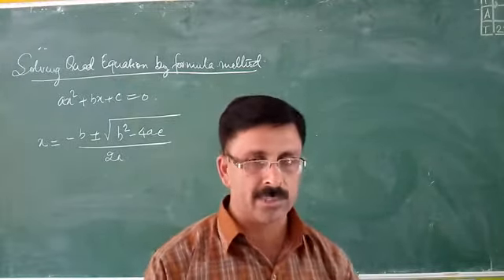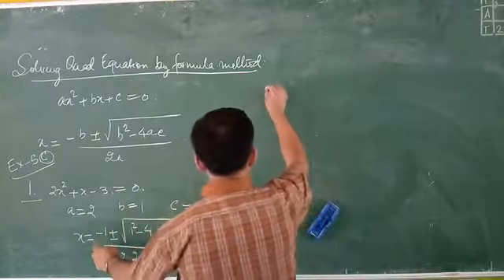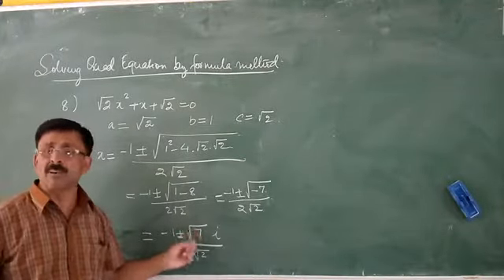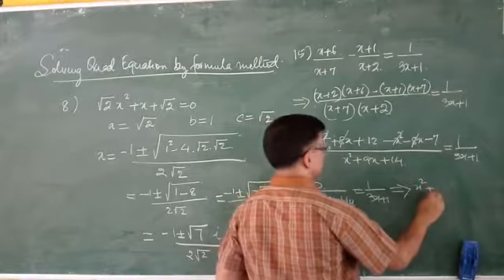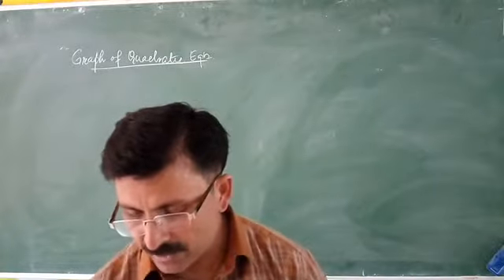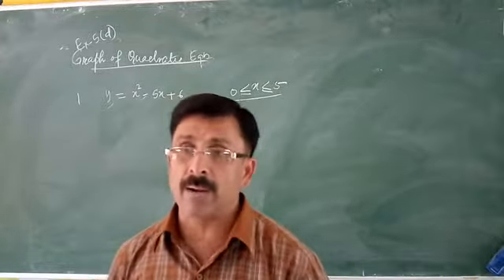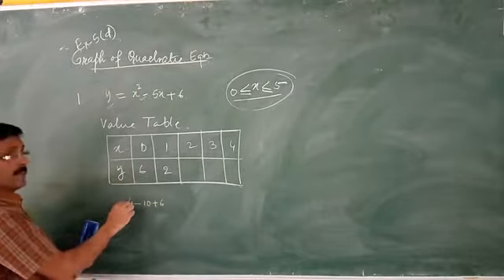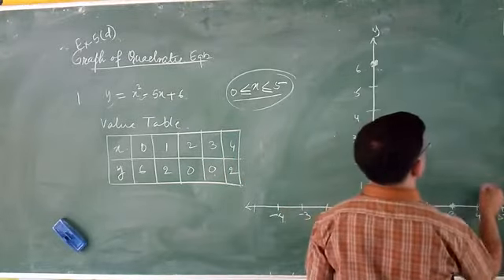4. Quadratic Equation by Formula Method | Class 11 | Ex-5(c) & 5(d)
4. Quadratic Equation by Formula Method | Class 11 | Ex-5(c) & 5(d)
Book-S Chand